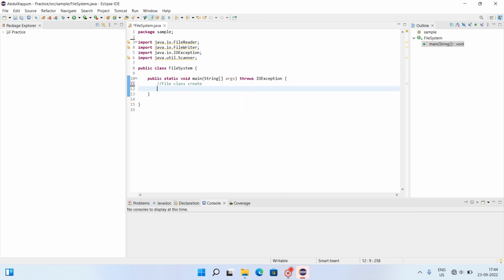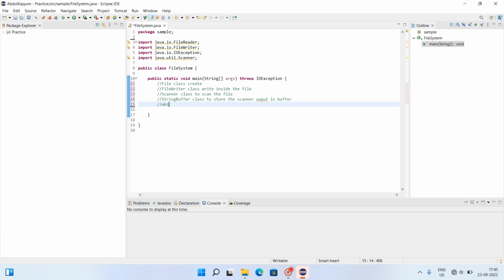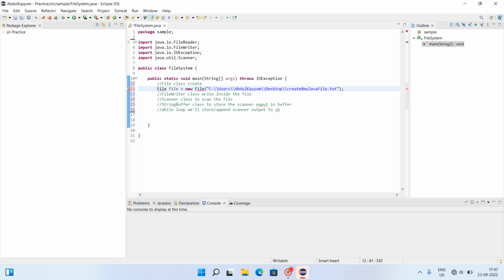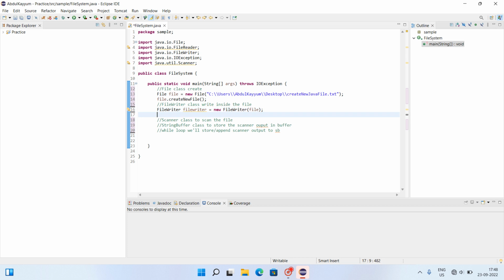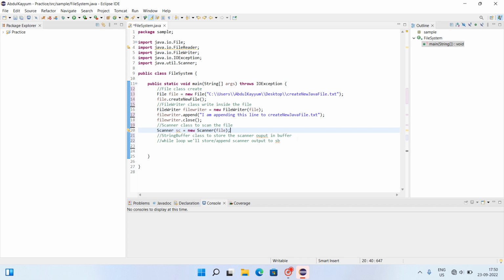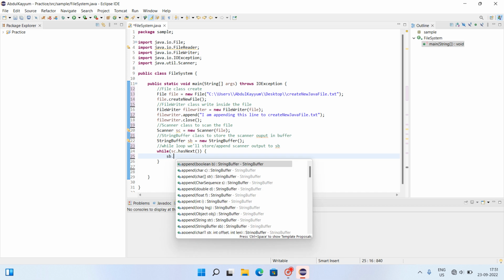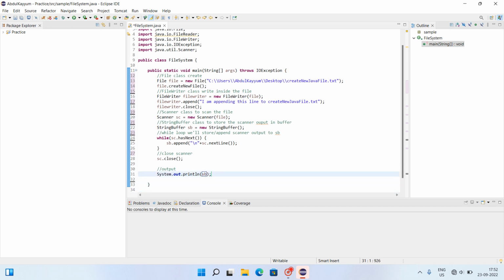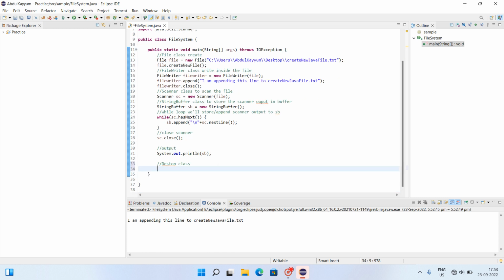How To Do File Handling In Java ?